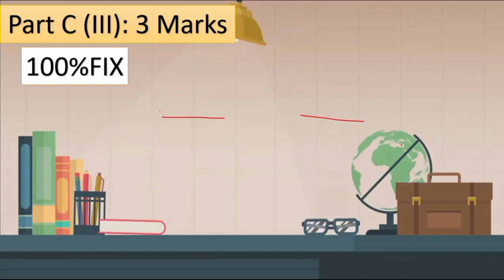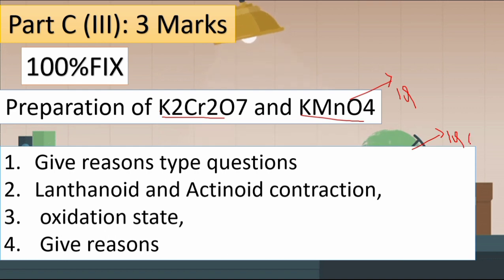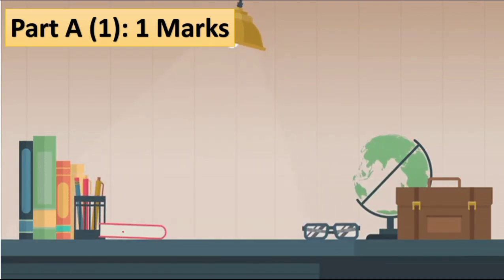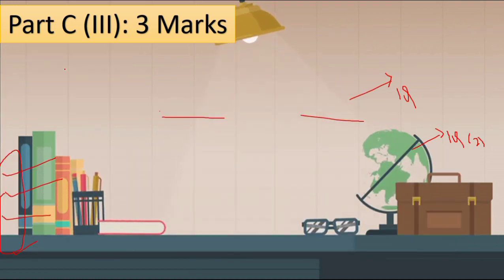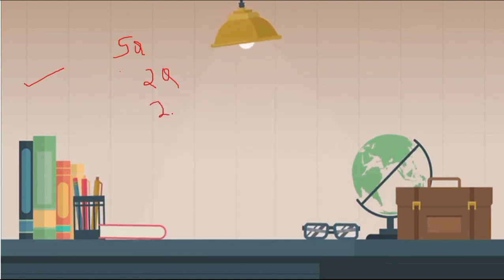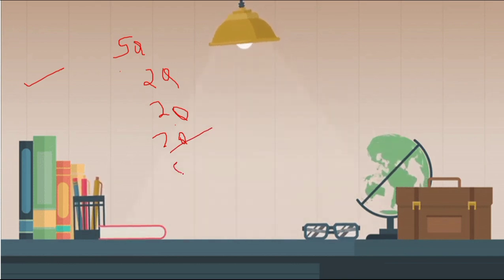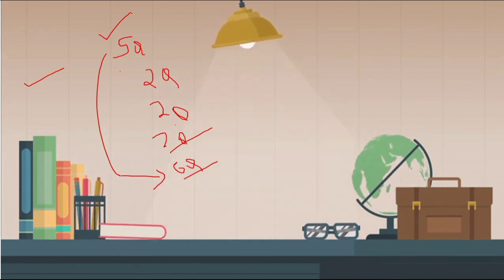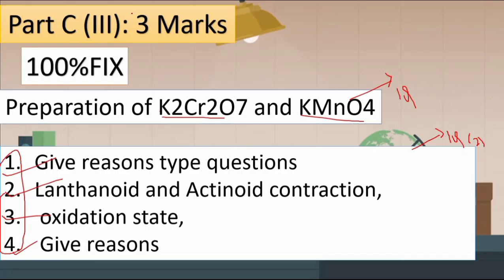2ndPUC chemistry Exam-2023| The d and f block elements | All Important Questions